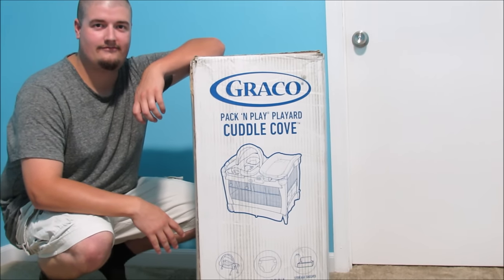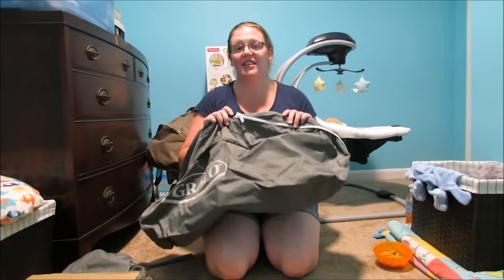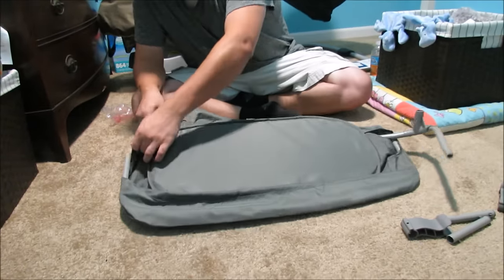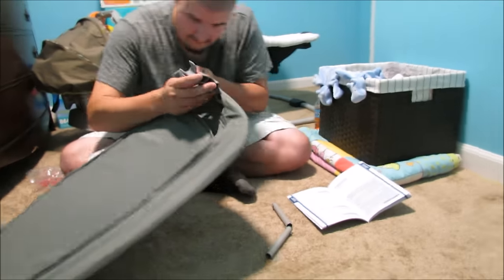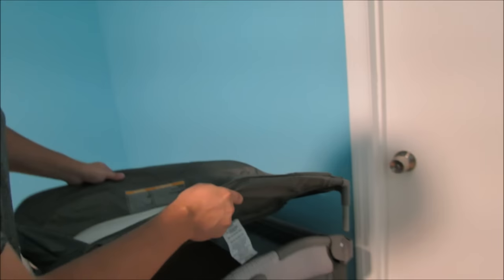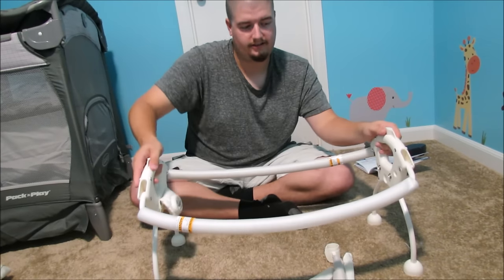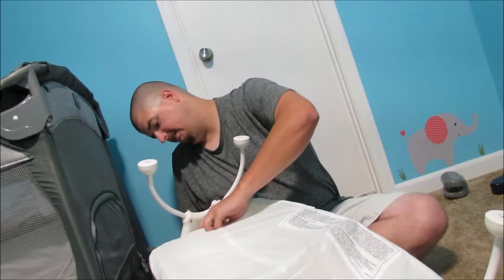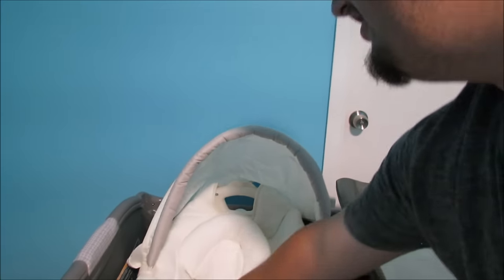How To Assemble Pack & Play Cuddle Cove!!!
Worst Episode Ever.  Watch me struggle at everything, even the most simple tasks.  Lets hope future episodes aren't as difficult as this one.